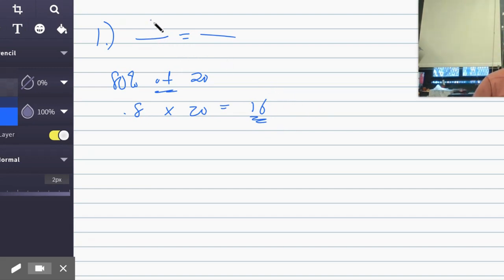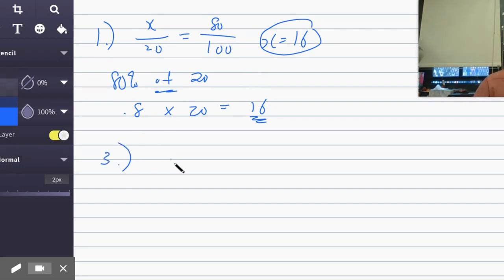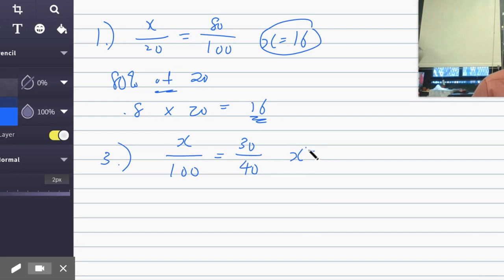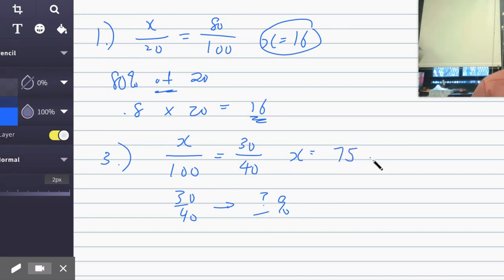2019-20 Mister Ng "Going Over HW #70"